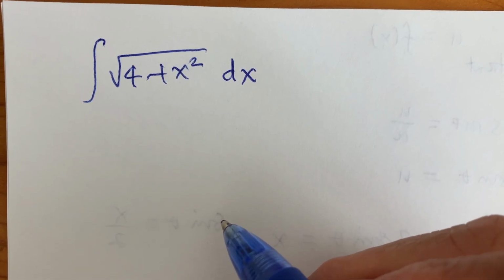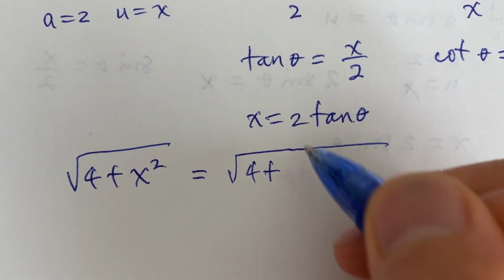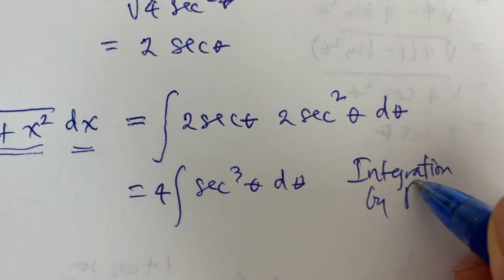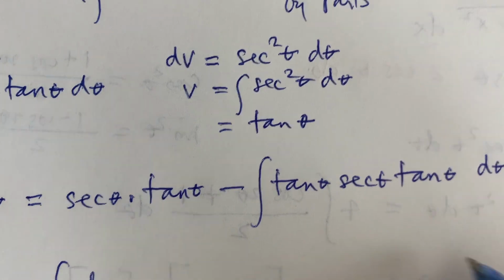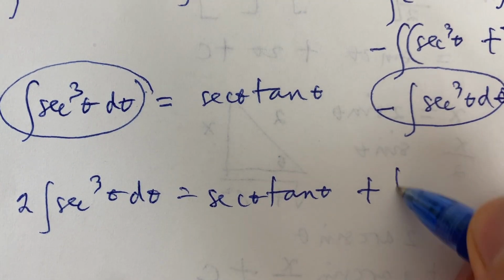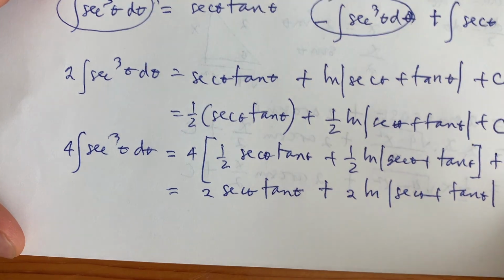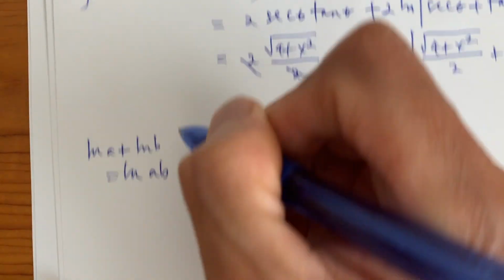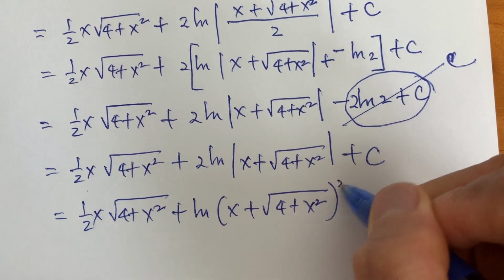Calculus 2 Exam 2 Review Trigonometric Sub Example problem 3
Trigonometric Sub Example problem 3
by D.Litong